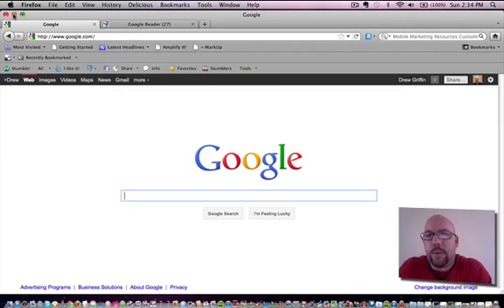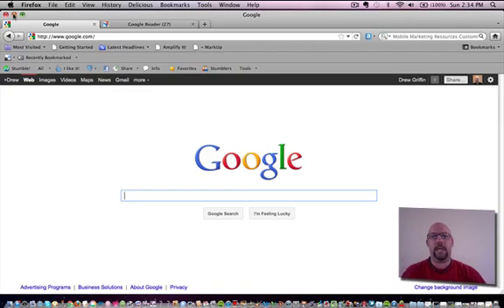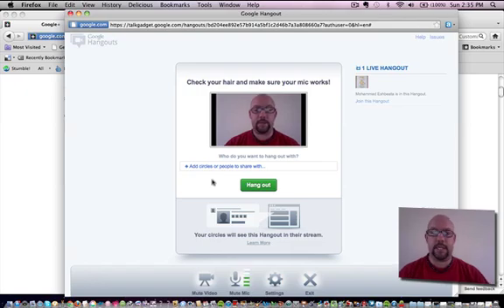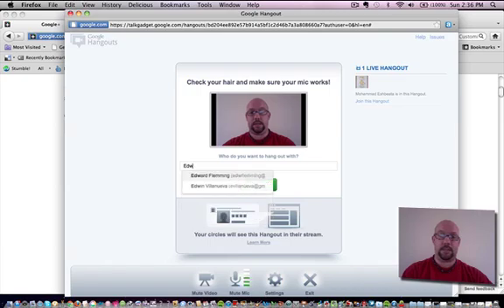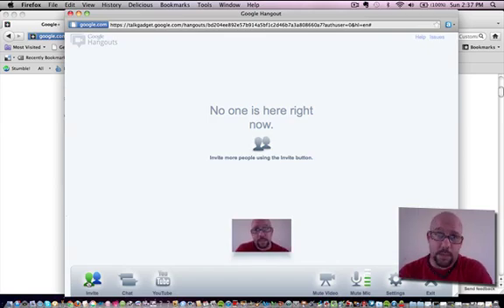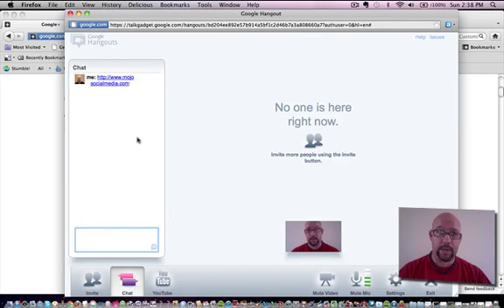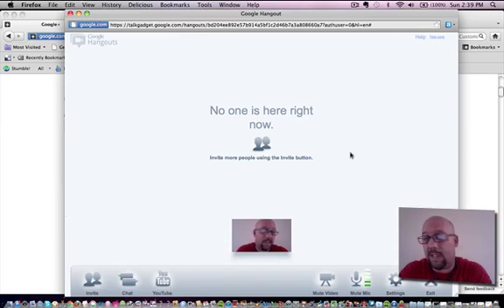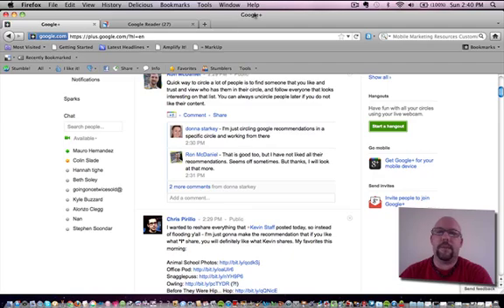Google+ Hangouts for Business